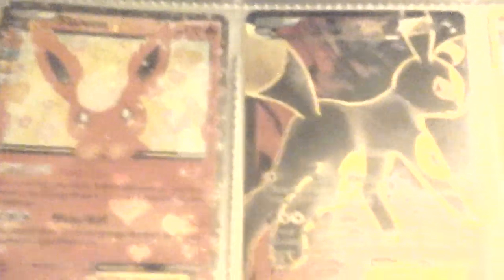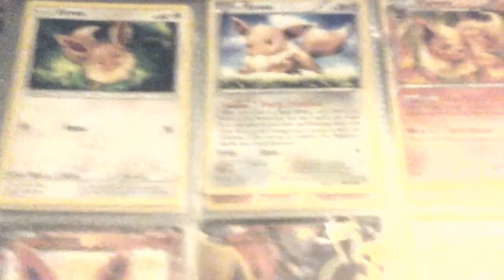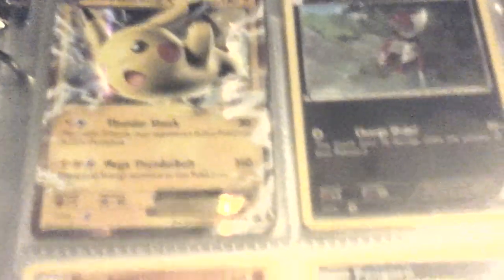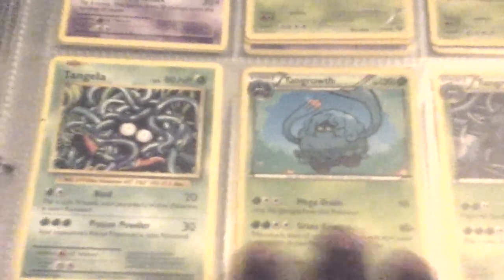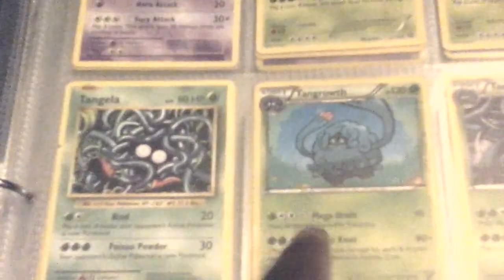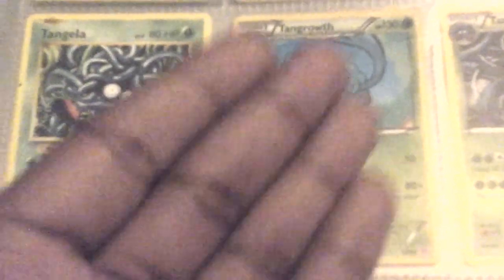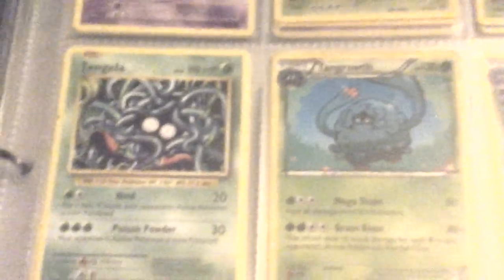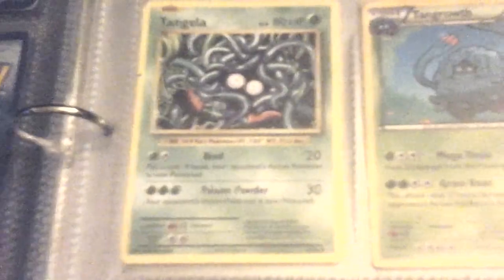My og pokemon binder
This binder was missing for over 4 years thanks to my mom for finding it